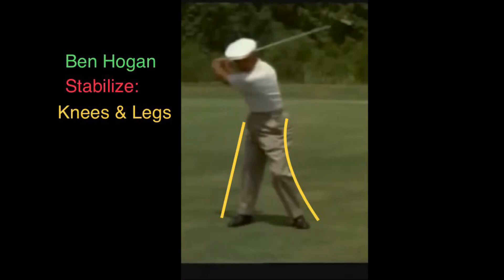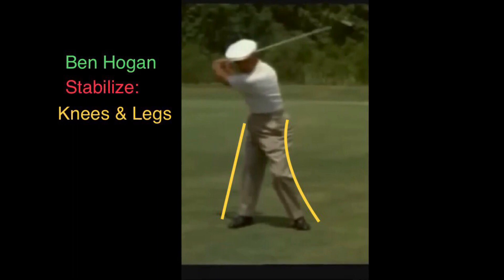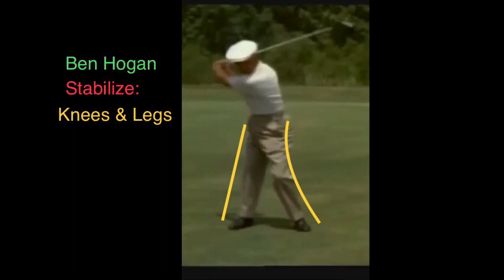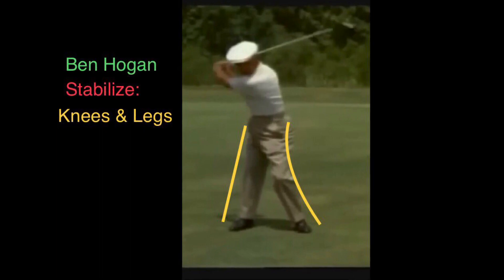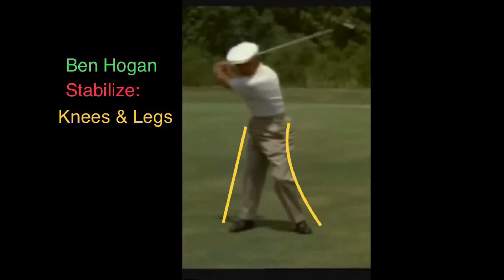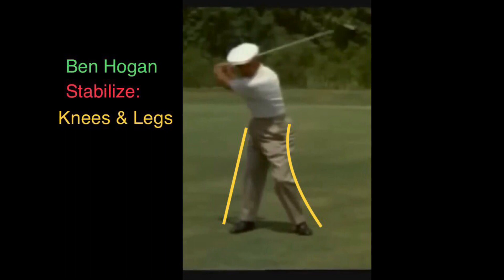Ben Hogan: Stabilize Lower Part of Body Hip Knees to Legs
Ben Hogan’s STABILIZE Lower Part of Body: Hip, Knees to Legs

This YouTube channel is designed to help you play your best golf, also to help you enjoy your golf more!
These videos are quick & simple instructions with no nonsense info.

My video content is to provide you NEW UNIQUE generic technical INVENTIVE IDEAS. It is a different way of teaching from other teachings. It is not about articulating technical details how to move in certain exact way for it to work. By understanding that every golfer has different capabilities, abilities, body type structure, flexibility, etc.  One must learn VISUALIZATION & IMAGINATION & FEEL FEEL FEEL by practicing your muscle & body movements.

On this channel I try to make golf content based on facts & proven & tested info. I like to cut through the marketing hype and to give you the different way of learning about golf mechanical, technical, psychological, & the mentalness. It is more of individual self learning process.